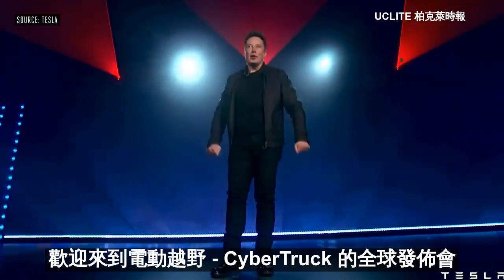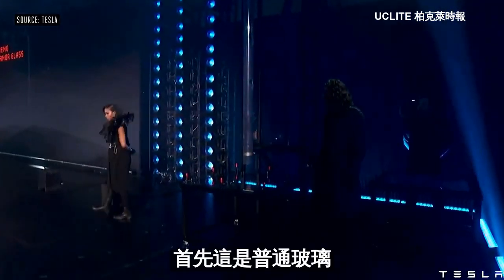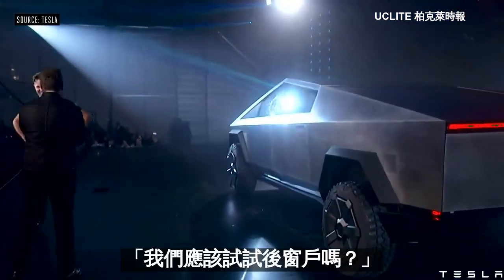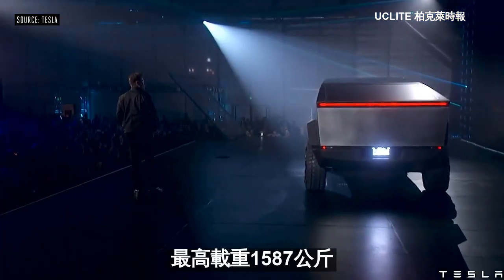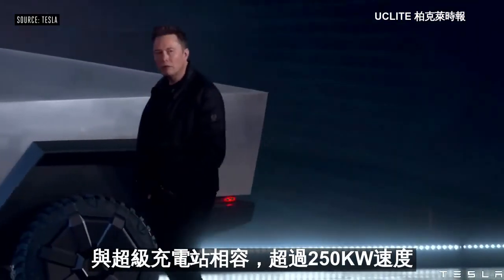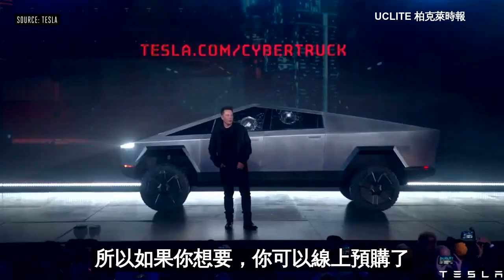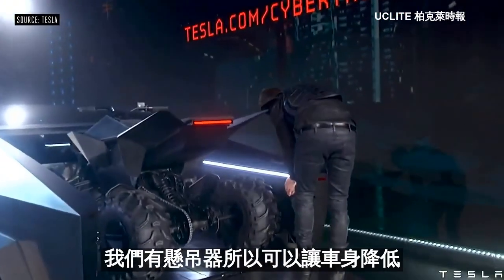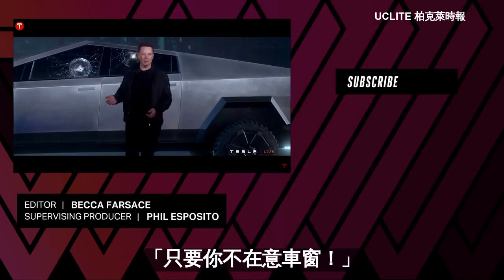Tesla電動卡車120萬台幣【全球發表會5分鐘精華】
太平洋時間11/21晚上七點，特斯拉於加州洛杉磯，發布全球第一台科幻電動貨卡。

越野外型，跑車速度。從 0 加速到 60 英里（96.5 公里）只要 6.5 秒。

防爆防彈，負載1587公斤，拖曳3500公斤。標配120萬台幣起。

「也許你敲擊得太大力」「起碼沒有打穿他的玻璃。我要他是越野裝甲，跑車速度」馬斯克笑說。

Source: Tesla